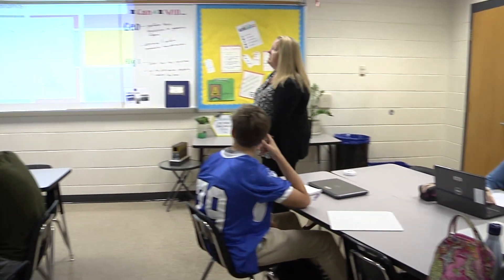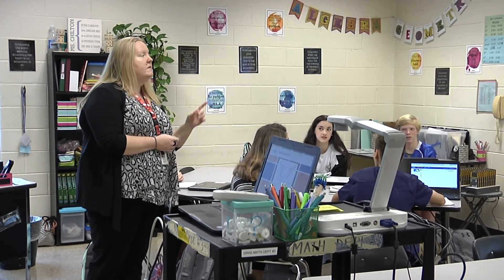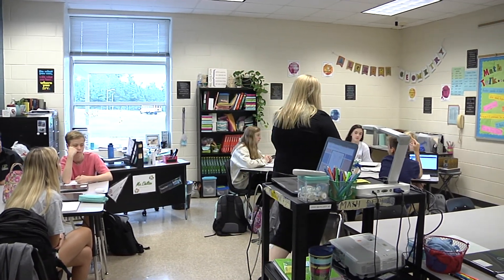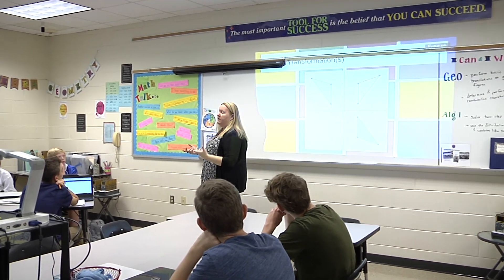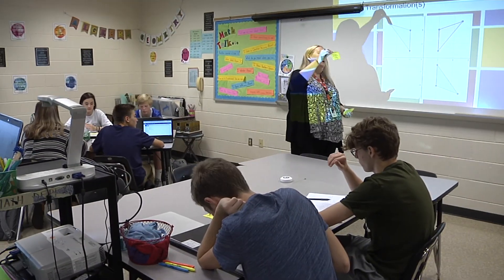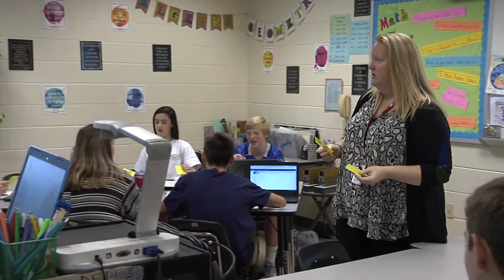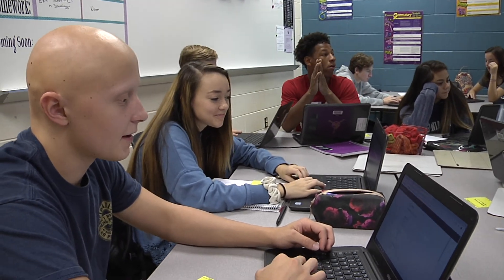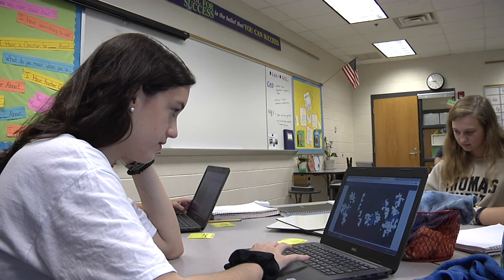Today's Classroom Deep Run High School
HCPS-TV stopped by Ms. Chilton's Geometry class for a cool "Breakout" lesson.